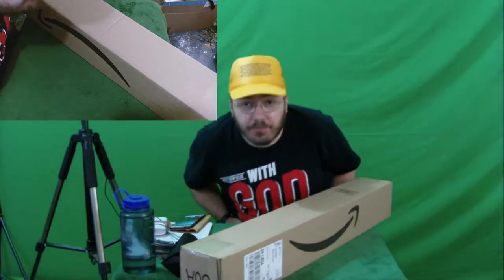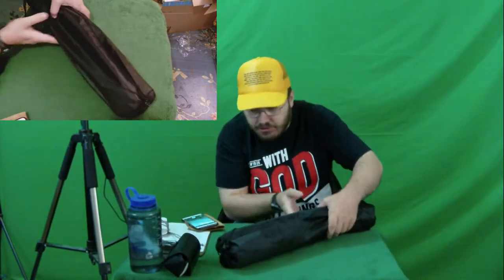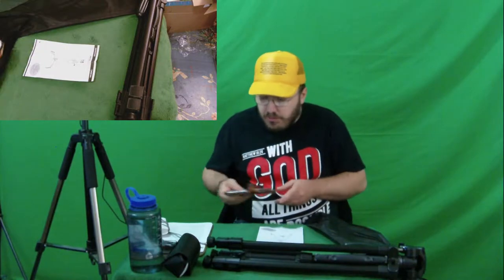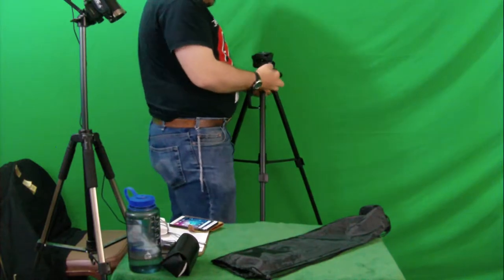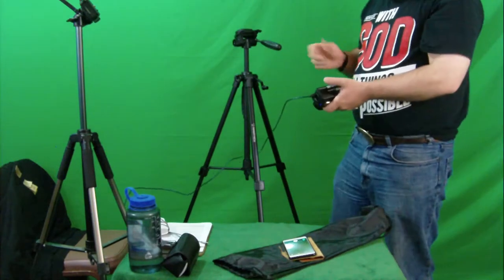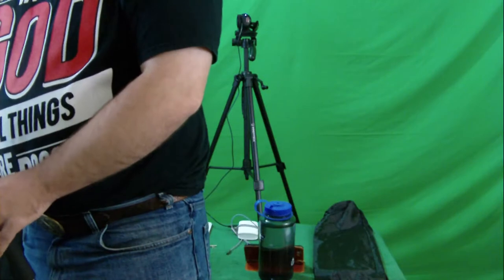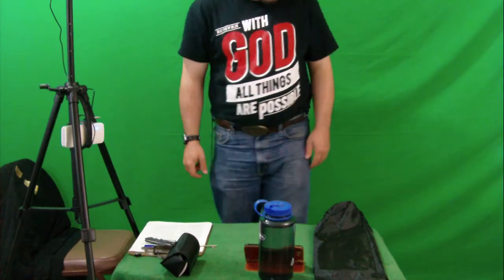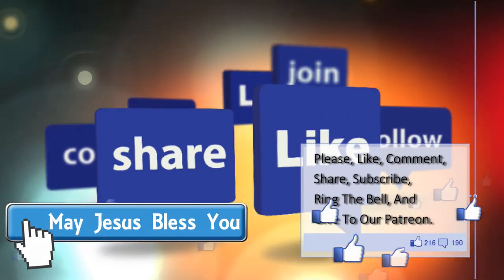Camera Tripod InnerTeck 62 Inch Digital SLR Camera Aluminum Travel Portable Tripod with Carry Bag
It's heavy duty, stiff, and is heavier than my other tripods, so hopefully it won't blow over in the wind. It's solid, and very tall.